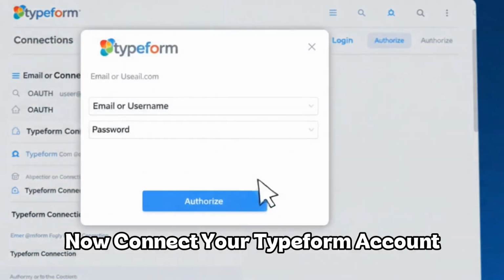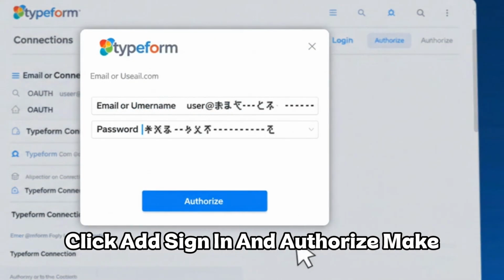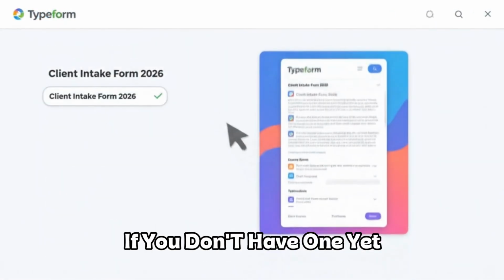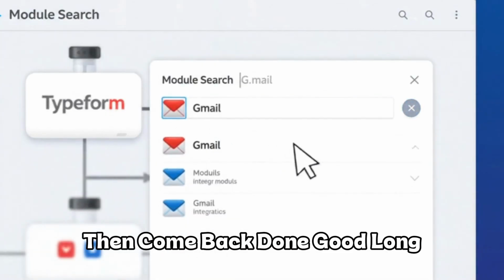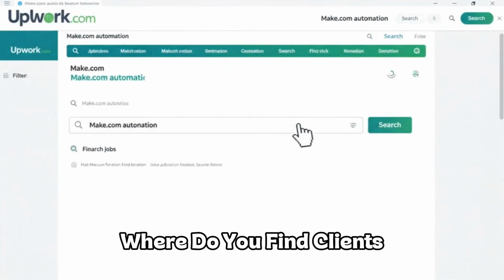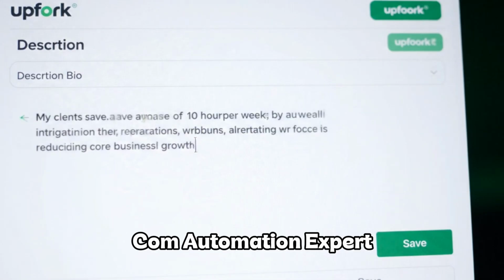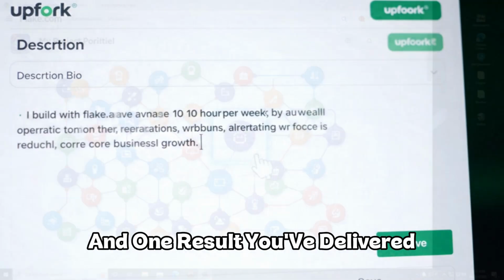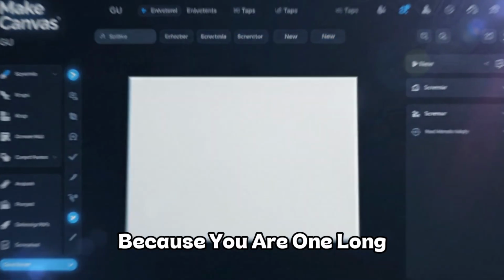How I Automated My Freelance Business With Make And Made $3KMonth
In this complete Make.com masterclass, you'll learn how to build a fully automated freelance business system from scratch — no coding required. Make (formerly Integromat) is the most powerful visual automation platform available, and in this video I'll show you exactly how to use it to capture leads, send personalized emails, log clients in Google Sheets, receive Slack notifications, and auto-book discovery calls — all running automatically while you sleep.

This is not a theory video. We build a real, working 5-module automation scenario from zero to live in under 20 minutes. You'll also learn how to sell this service on Upwork for $500–$3,000 per setup, how to price your offers, and two advanced techniques (error handling and retention automations) that most Make freelancers never discover.

Whether you're a complete beginner or moving from Zapier to Make, this video gives you everything you need to start charging for automation services immediately.

AI DISCLOSURE

"AI-generated content is used for educational and entertainment purposes only. Some visuals, narration, voice synthesis, demonstrations, and cinematic sequences may be enhanced using artificial intelligence tools including ElevenLabs, HeyGen, and Google Veo 3 to improve learning quality, storytelling effectiveness, and viewer experience."